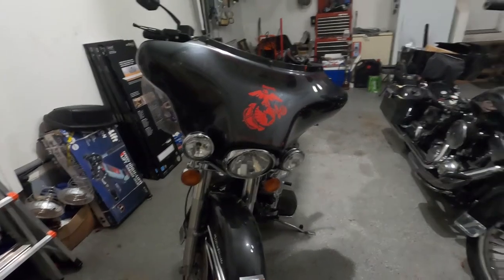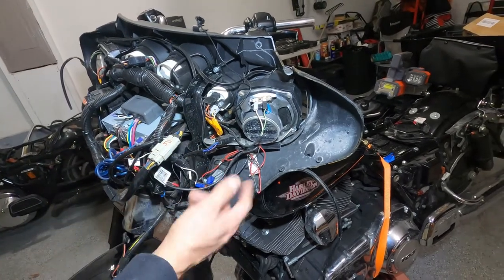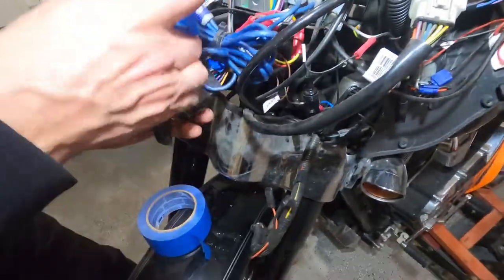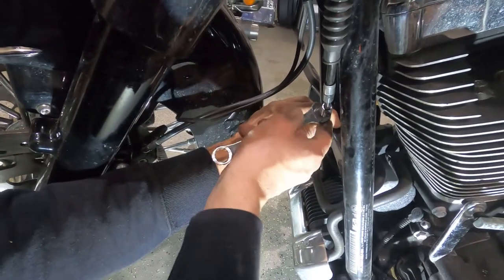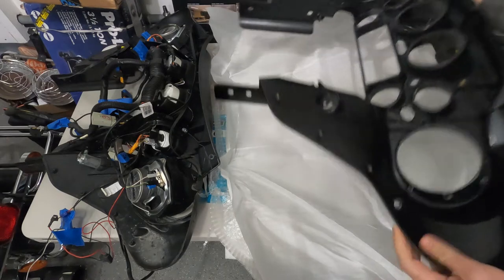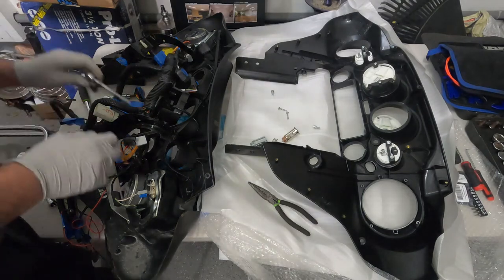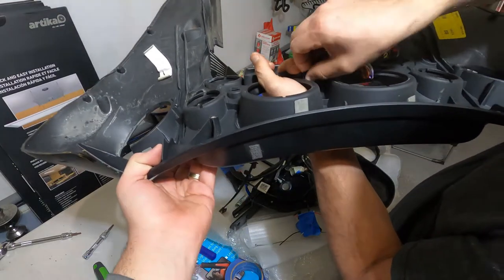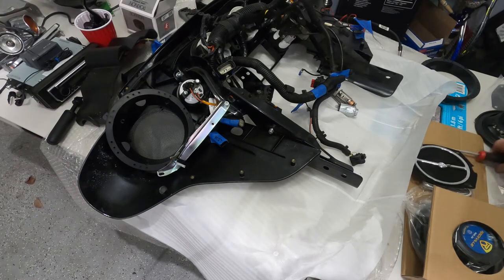Rebuilding A wrecked 2013 Harley Davidson Electra Glide Classic (Part 2, New Inner faring is ready)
In this Video we swapped our inner fairing components and installed new speakers and got the inner fairing complete and ready.
We got the Glossy inner fairing for Harley Davidson that fir from 1996 to 2013 from eBay but I can not find the link it was around $100.
Here is the link for the Rockville audio RV6.3A speakers that come with the METRA 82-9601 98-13 Harley Davidson Touring 6.5" to 6.75" Speaker Adapter Plate:

How to remove/replace 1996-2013 Harley Davidson  FLHT FLHTC FLHTCU FLHX outer Fairing.
How to remove/replace/swap Harley Davidson 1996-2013 FLHT FLHTC FLHTCU FLHX inner Fairing.
How to install Metra speaker adapter for Harley Davidson front fairing
How to remove Harley Davidson fork lock and ignition switch.